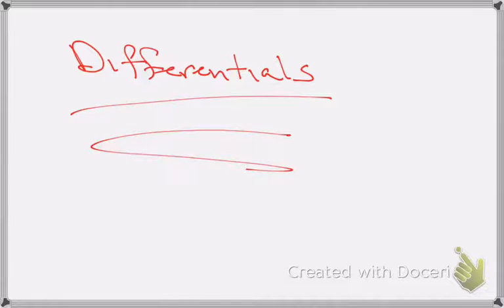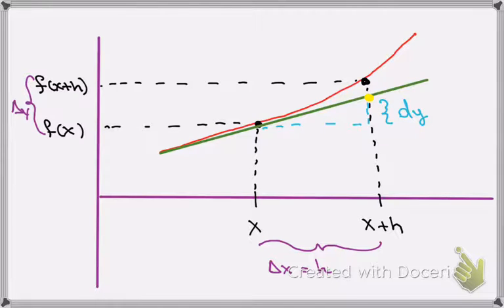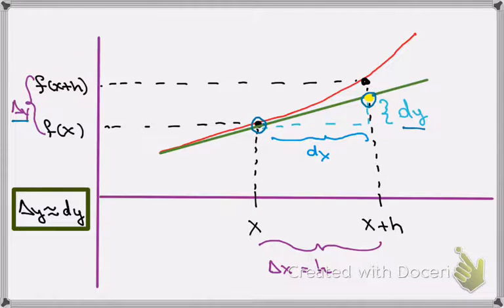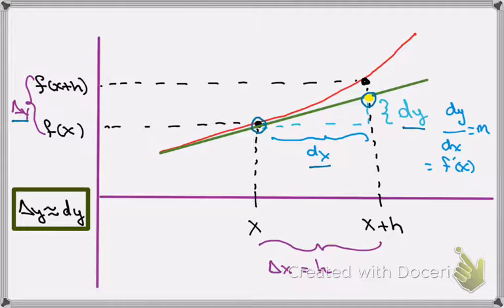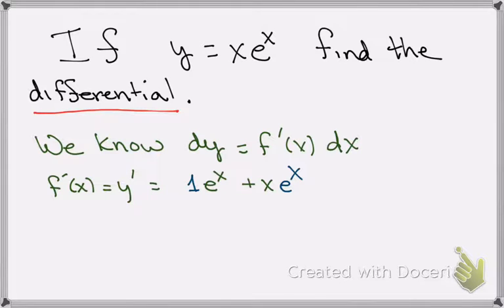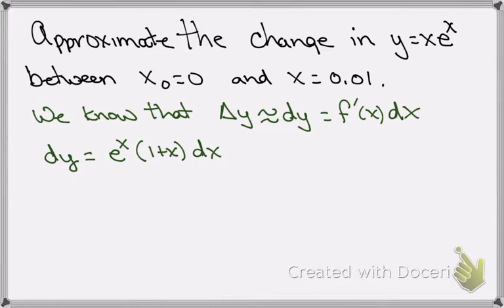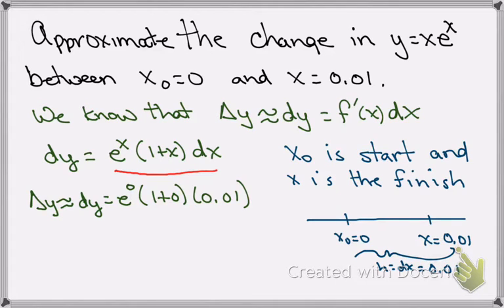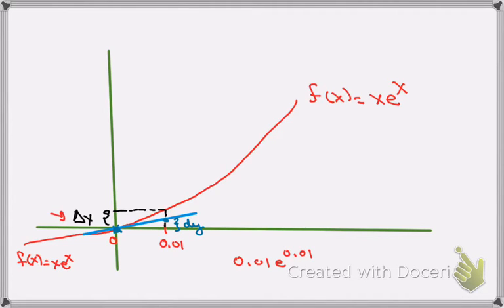What is a Differential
In this video we calculate differentials and give a brief example of how they can actually be used to calculate or approximate the change in functional values